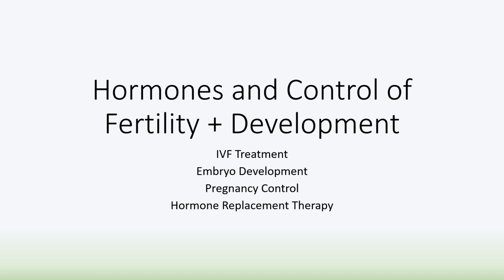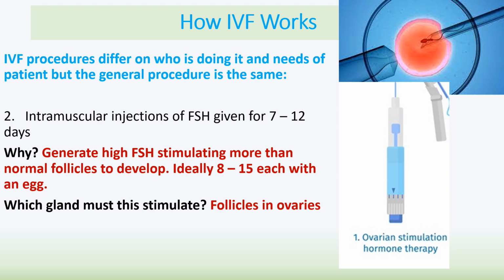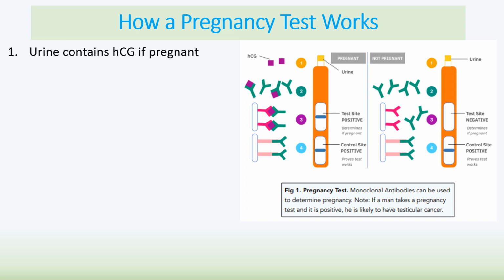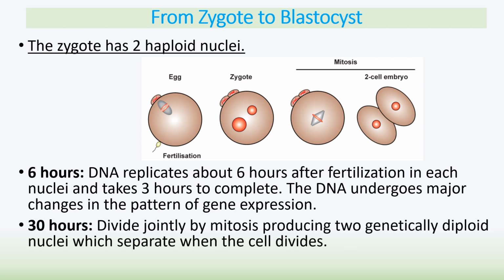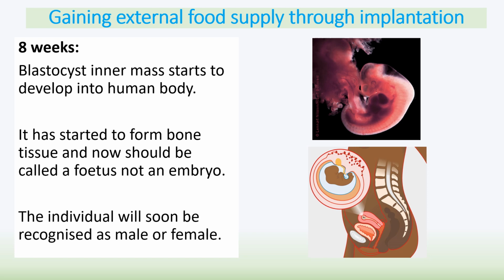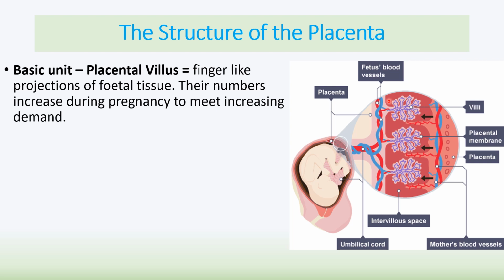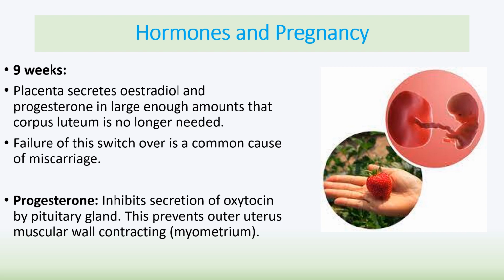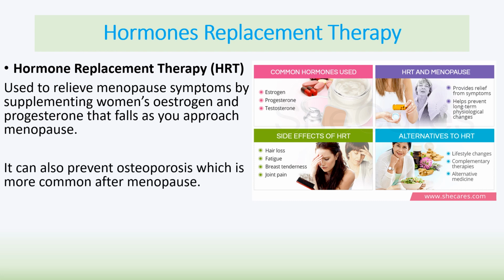Mr Phillips IB Biology 22 Control of Fertility